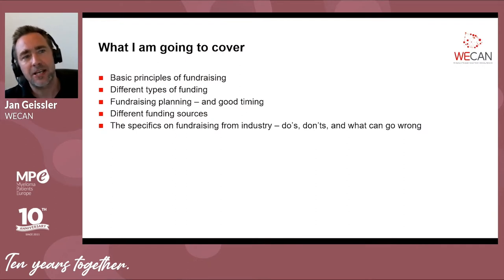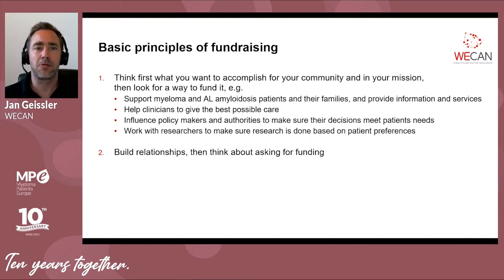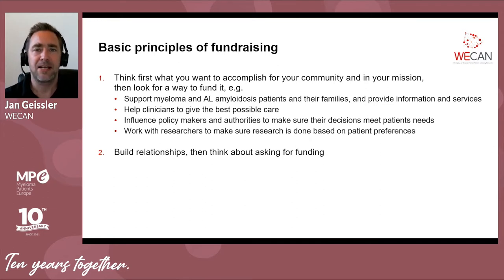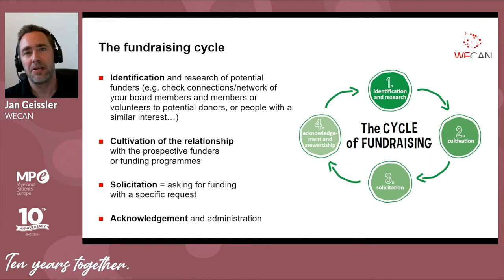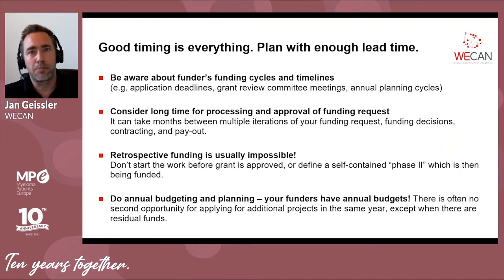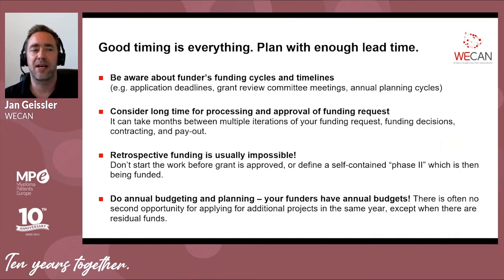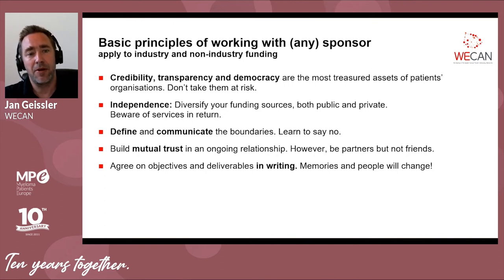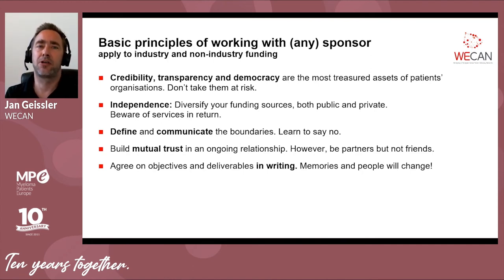MPE Masterclass 2021 | Fundraising for patient groups and collaboration with industry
Recording of the session "Fundraising for patient groups and collaboration with industry,", held at the Myeloma Patients Europe Masterclass 2021. The talk was given by Jan Geissler, Chair, Workgroup of European Cancer Patient Advocacy Networks (WECAN)

Check all the sessions included in the MPE Masterclass 2021